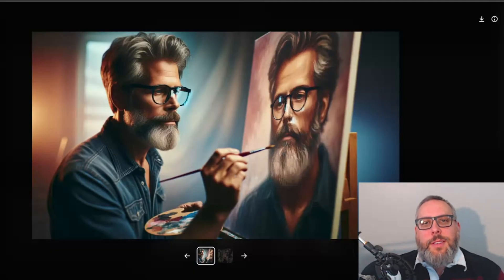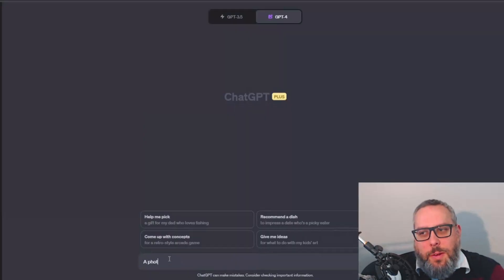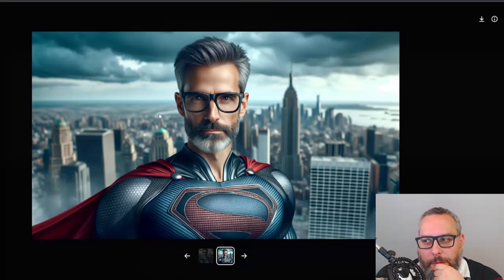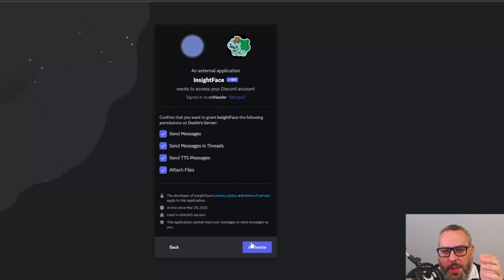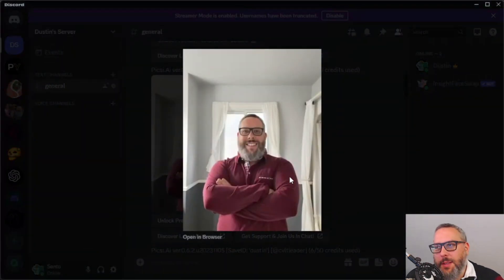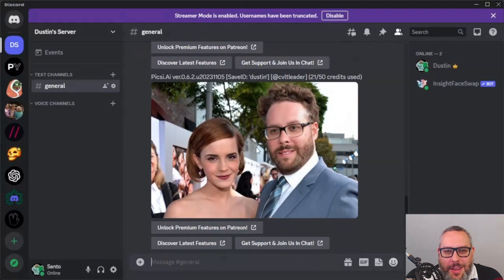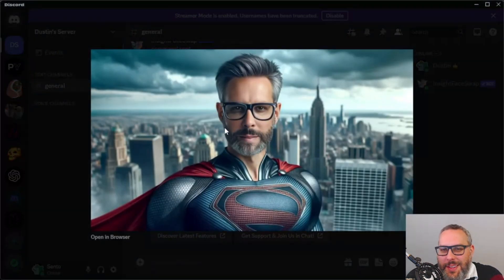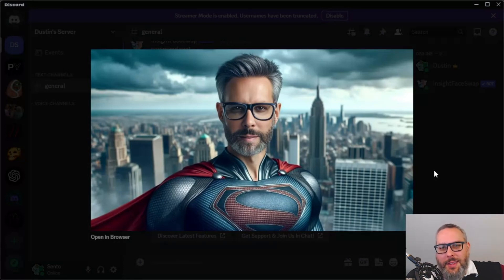Personalize AI Art: AI Face Swap Trick Revealed! (ChatGPT, DALL-E Guide)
🌟📸 Master the Art of Personalizing AI Art: Swap Your Face into ChatGPT & DALL-E 3 Creations! 🎨🤖

Hey there, digital artists and tech enthusiasts! Ever wondered how to put your own personal touch on AI-generated art? Look no further! In this exciting tutorial, I'll guide you through the simple yet fascinating process of inserting or swapping your face into an image created by the cutting-edge AI technologies of ChatGPT and DALL-E 3. 🚀👩‍🎨

What You'll Learn:

🖼️ Overview of ChatGPT and DALL-E 3 Capabilities
🤳 Picking the Perfect Selfie for Your Art Project
🧑‍💻 Step-by-Step Guide to Face Swapping Techniques
🎨 Tips and Tricks for Seamless Image Integration
💡 How to Enhance Your Photos for Better Results
🌐 Sharing Your AI-Enhanced Creations with the World
Why This Video is a Must-Watch:

🌈 Explore the intersection of AI and personal creativity
🛠️ Acquire practical skills in digital image manipulation
🤩 Transform ordinary selfies into extraordinary artwork
🎉 Unleash your creativity with easy-to-follow instructions
👍 If you're excited to learn this cool new skill, hit the LIKE button, SUBSCRIBE for more innovative content, and SHARE this video with your friends who love exploring the frontiers of technology and art!

Let's dive into the world where technology meets personal creativity!